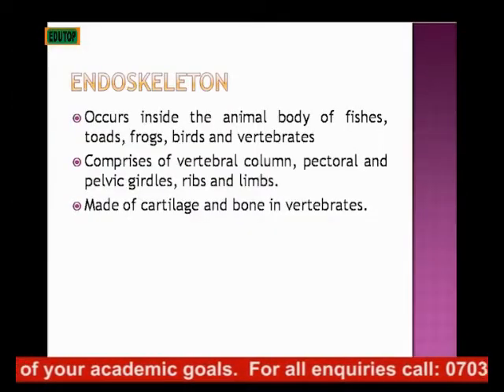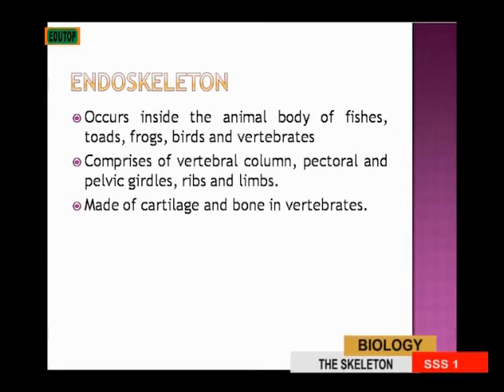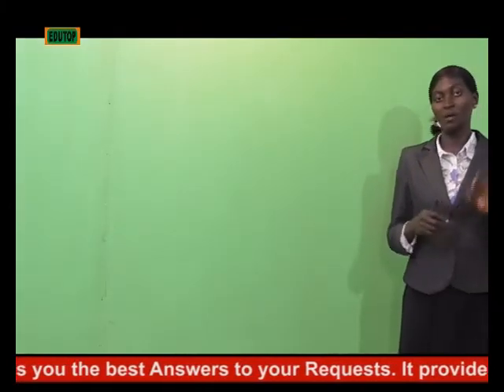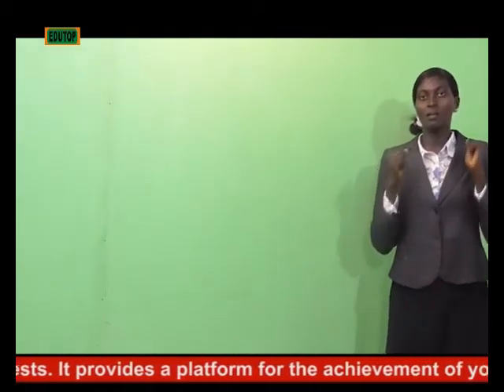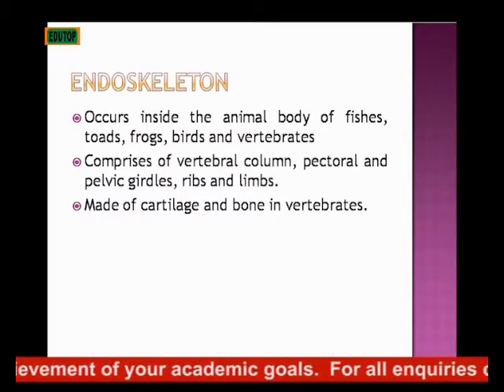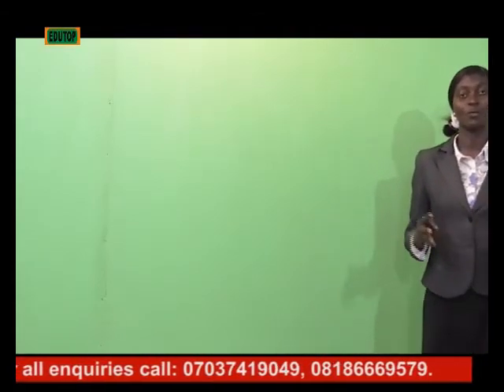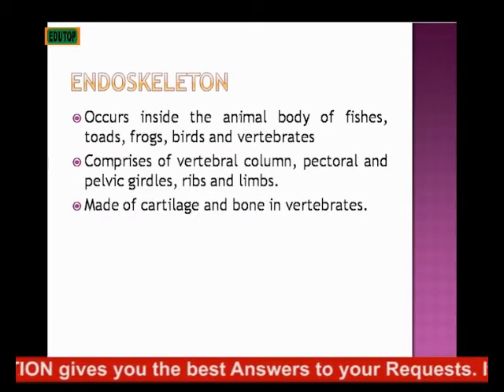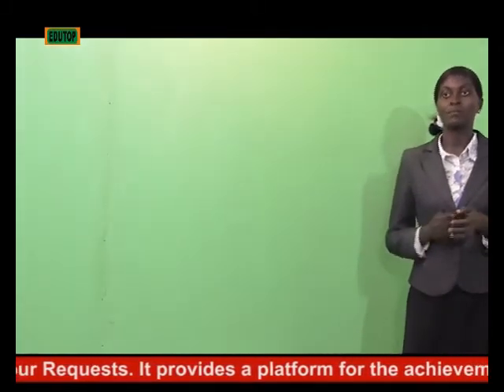(BIOLOGY FOR SENIOR SECONDARY SCHOOL SS1) Lesson 22